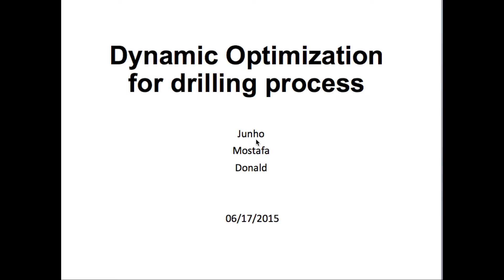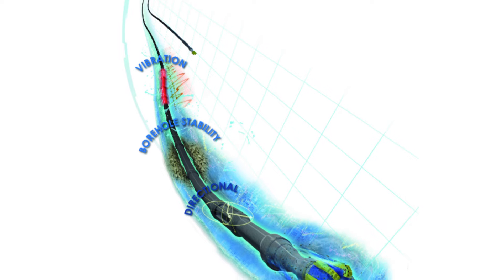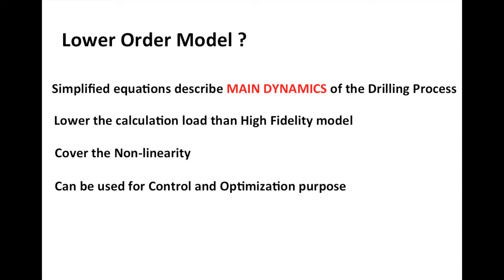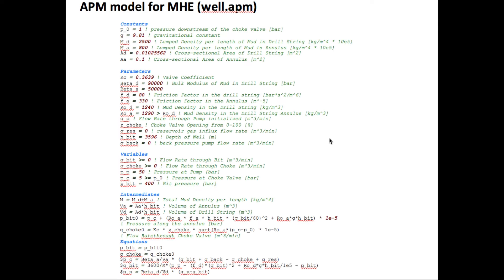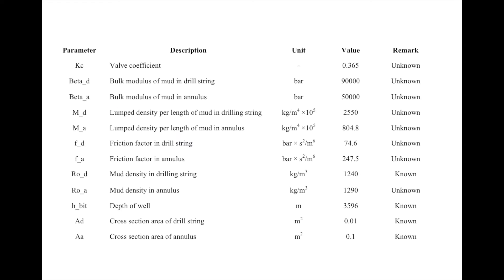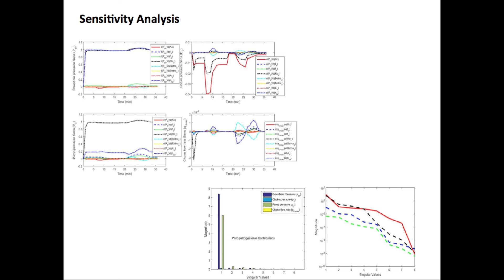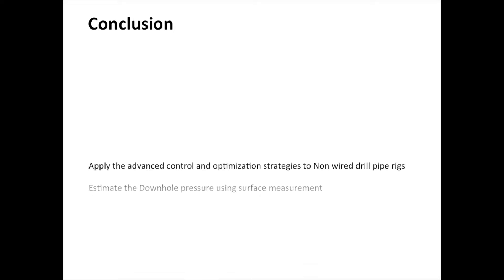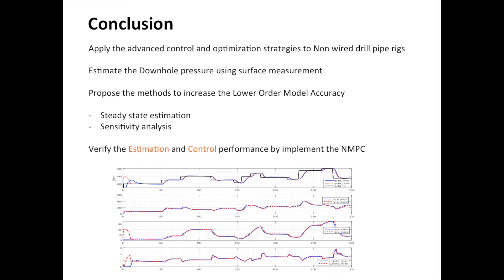Automatic Control of Downhole Pressure while Drilling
Managed pressure drilling and wired drillpipe are two recent technologies that enable high speed data transfer for the purpose of maintaining pressure. This presentation discusses an alternative approach that controls pressure without high speed communication with high fidelity drilling simulators and advanced control and estimation algorithms.